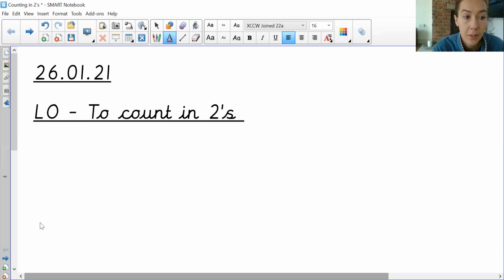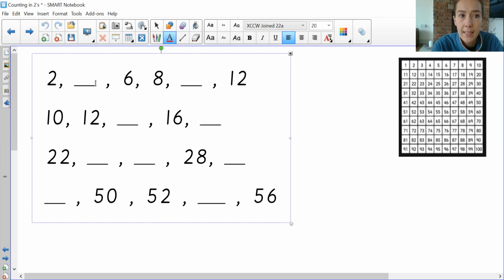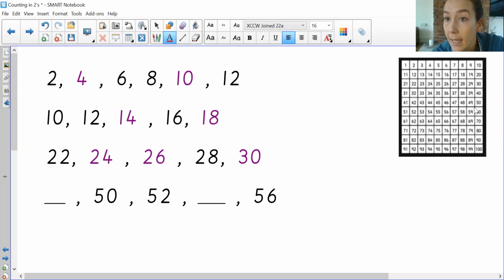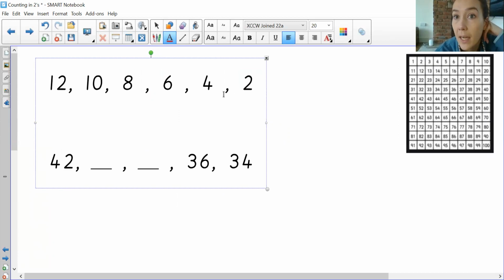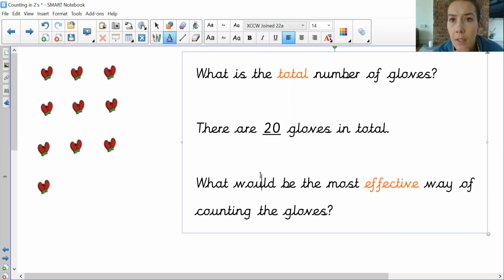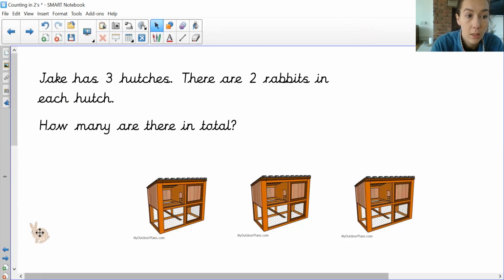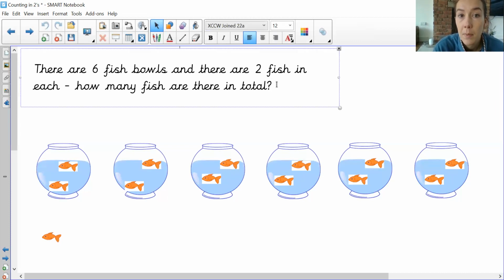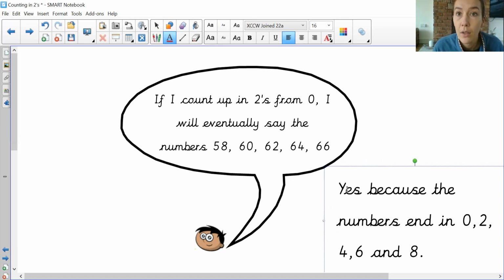26.01.21 - Maths - Counting in 2's